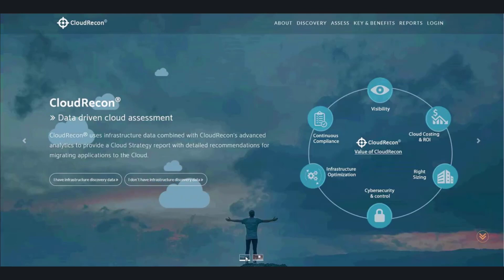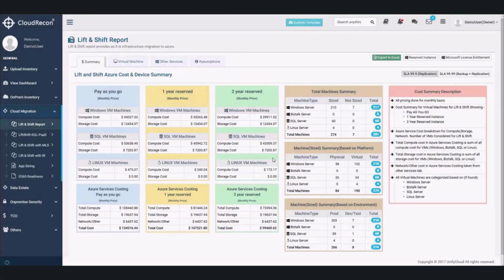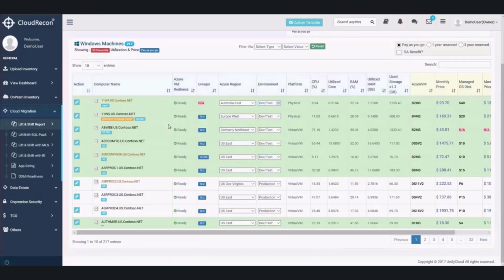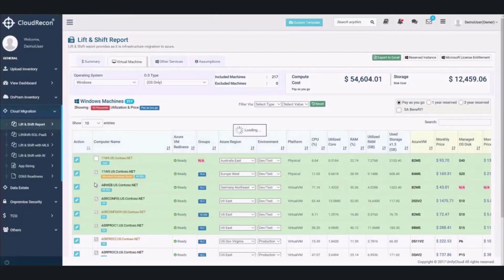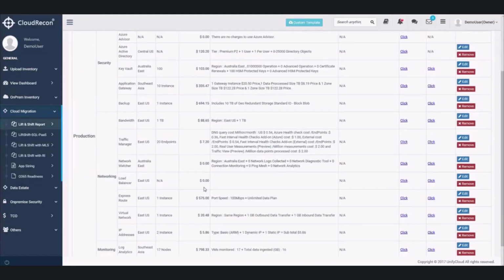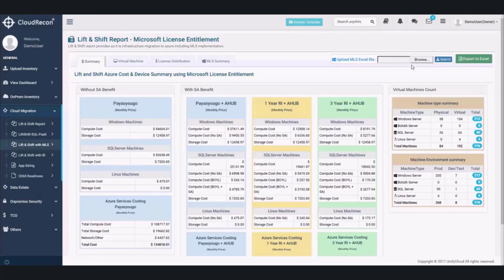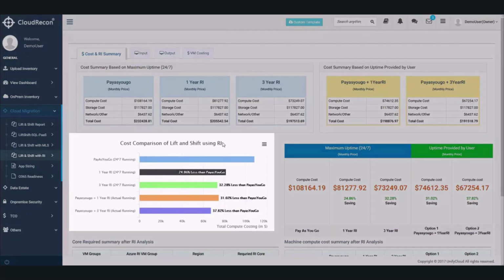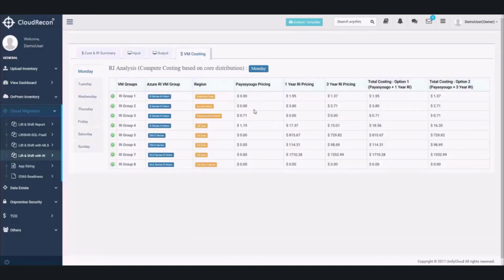CloudRecon 104.1: Lift and Shift Reports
A review of the CloudRecon Lift & Shift Reports with insights into various pricing models within the Azure environment as well as potential utilization of Microsoft License Entitlement and Reserved Instances.